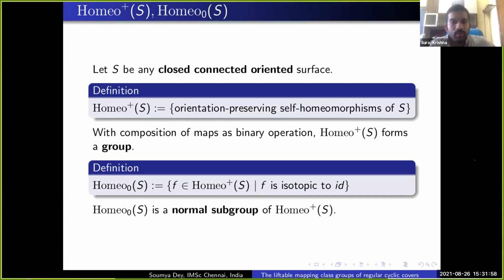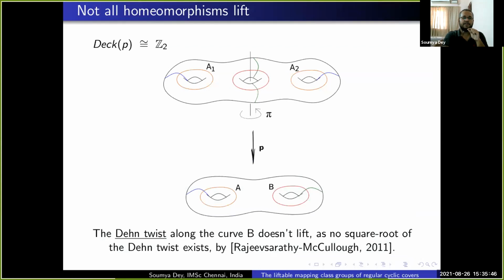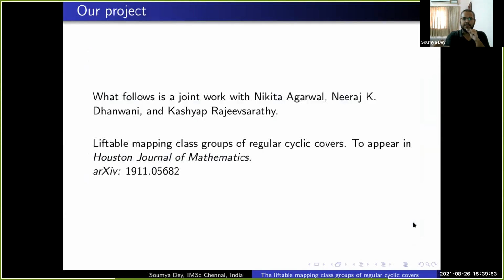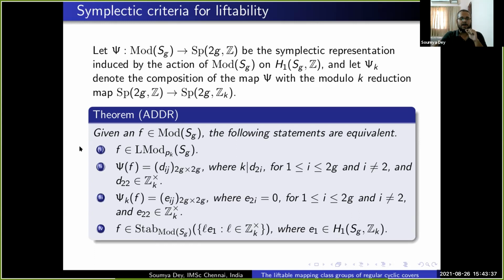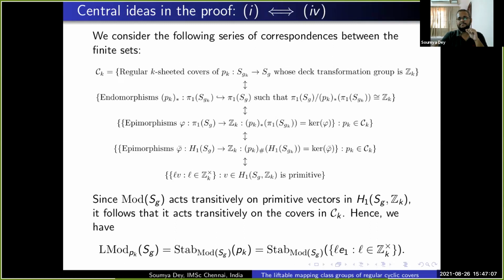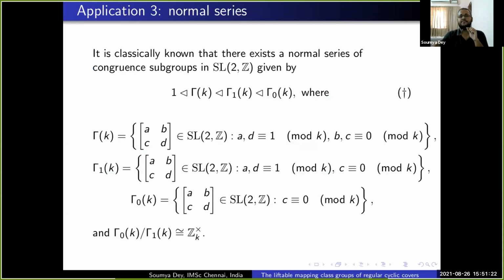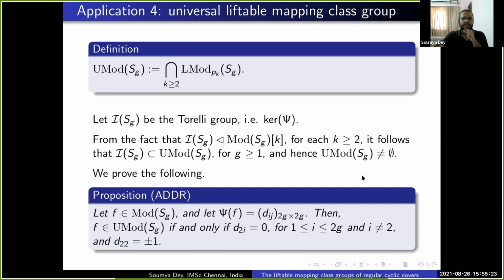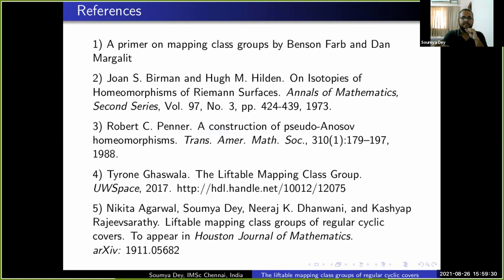WoG 2021 Talk 2.4: Soumya Dey - Liftable mapping class groups of regular cyclic covers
Speaker: Soumya Dey (IMSc Chennai)

Title: Liftable mapping class groups of regular cyclic covers
Abstract: We shall discuss a symplectic criterion for a mapping class to be liftable under a regular cyclic cover of closed oriented surfaces, and some of its interesting applications.